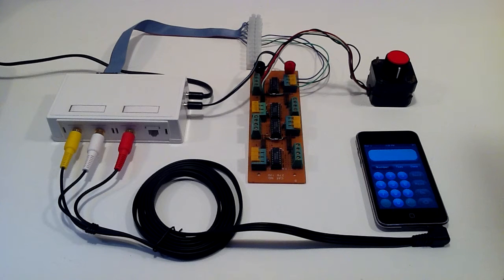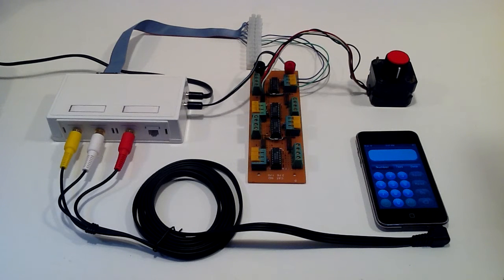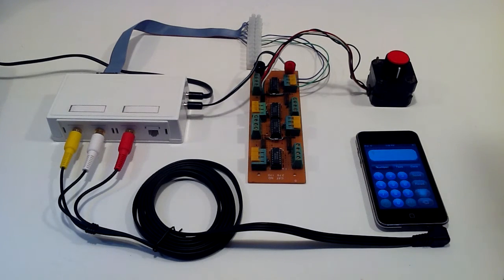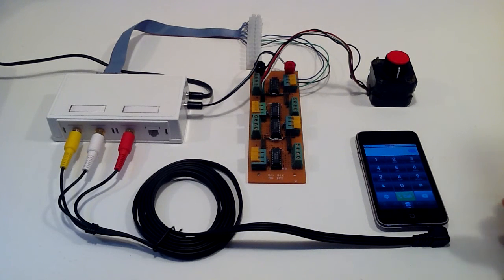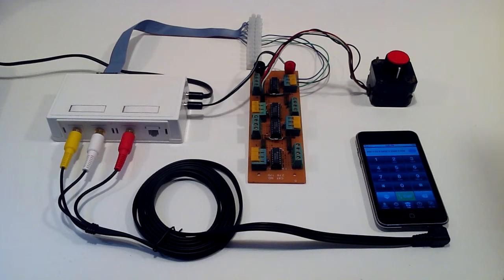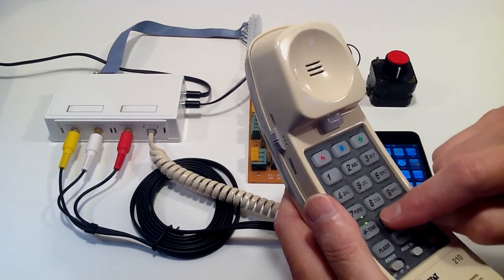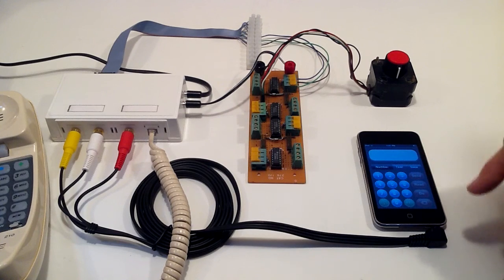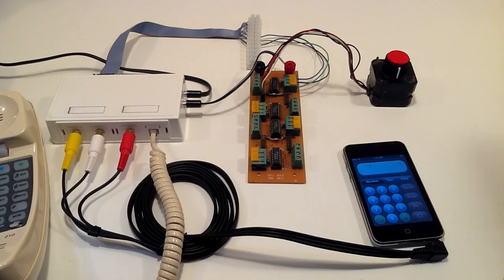Arduino meets iOS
An Arduino is controlled and configured using tones coming from an iPhone or an iPod touch. The Arduino can even be controlled using a old-fashioned touch-tone phone handset.